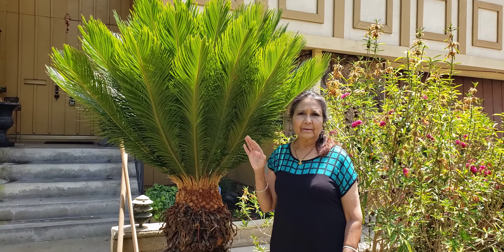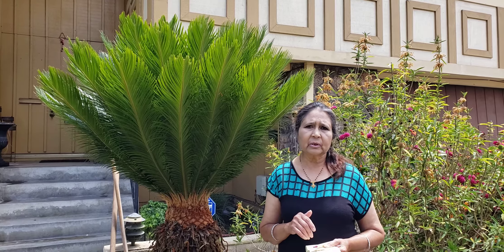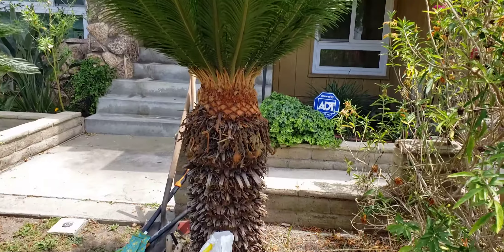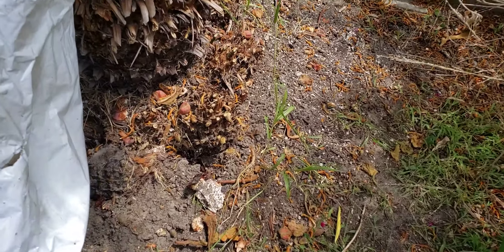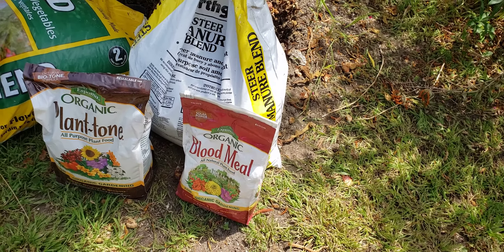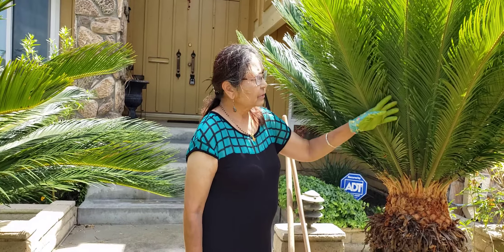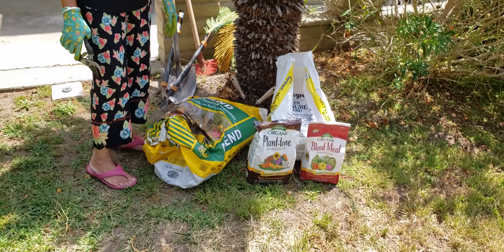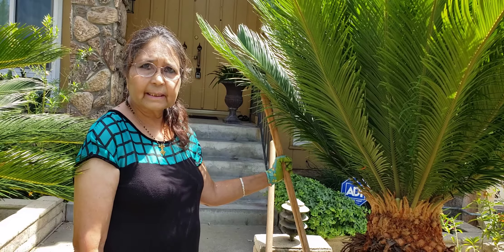Sago Palms care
Sago Palms are prehistoric species of cycad plants. They survived 200 million years since  Dinosaurs time.  Their Scientific name is  Cycas revoluta belongs to cycadaceae family of plants, native to southern Japan. They are also known as king sago palms, cycad sago palms. Their growth is very slow. It's necessary to take care of them for their healthy growth. Yearly maintenance include, trimming of their leaves for better air circulation, removing pups baby palms, watering, feeding, fertilizing is necessary.
Every part of tree is poisonous and harmful. if pets or children eat them, they will get poisonous reaction and may die. Add bone meal and all purpose fertilizer for healthy growth and water regularly.